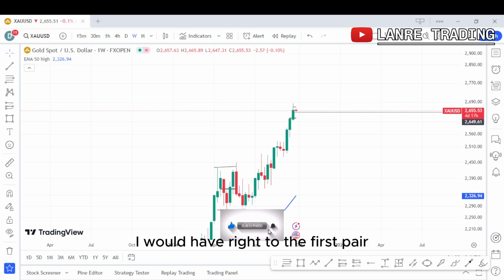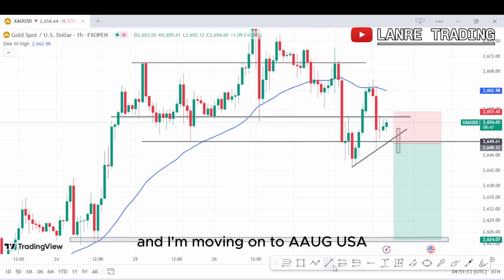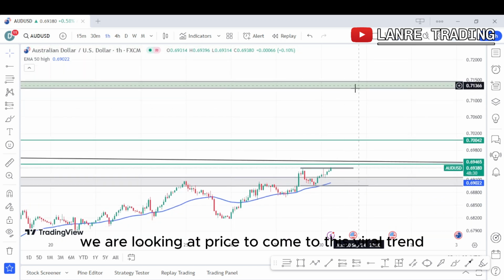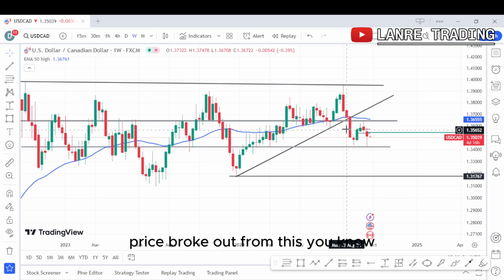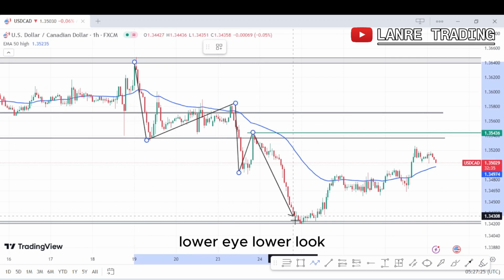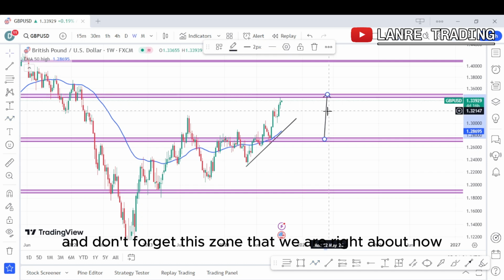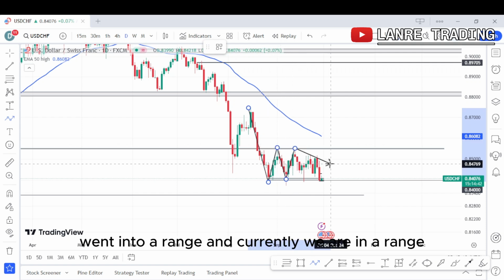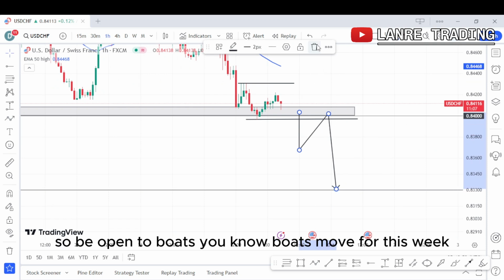THIS WEEK'S BIG FOREX MOVES! 30TH - 4TH OCT. 2024. XAU/USD, AUD/USD, USD/CAD, GBP/USD, USD/CHF.